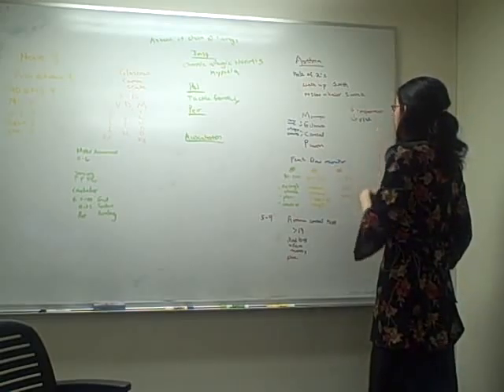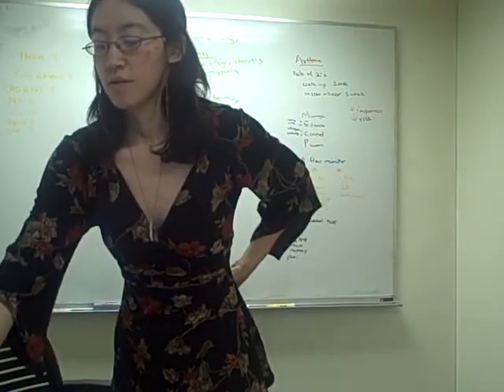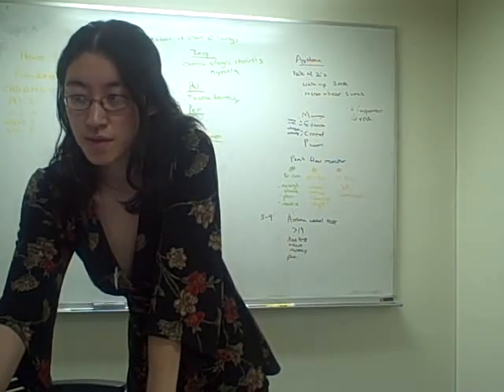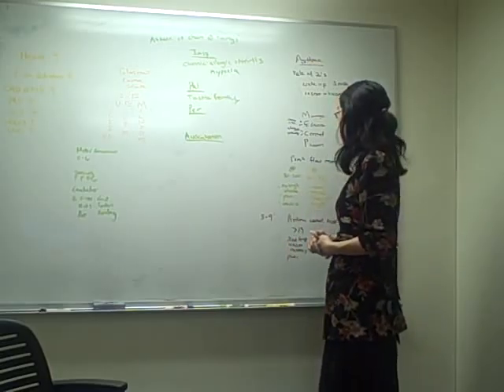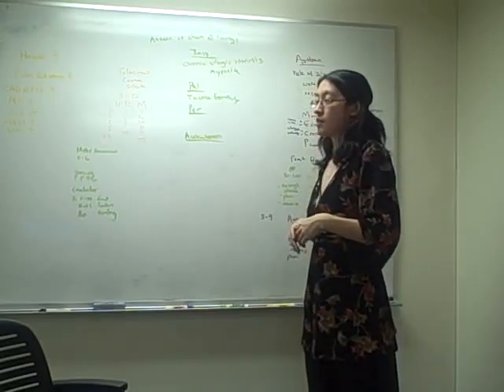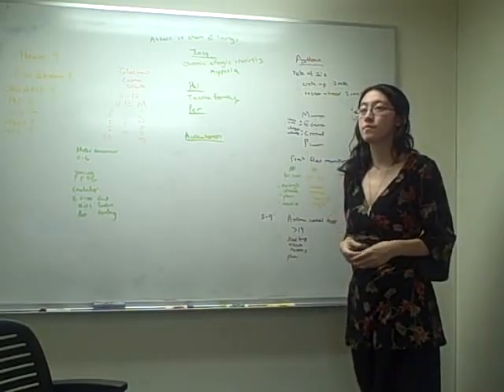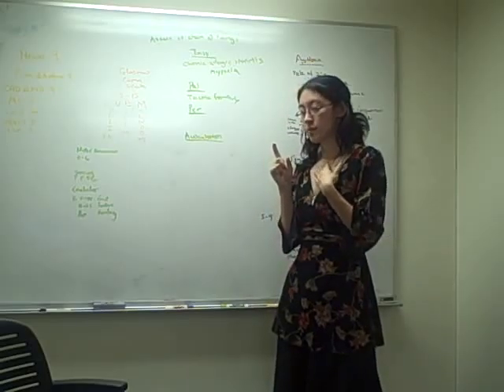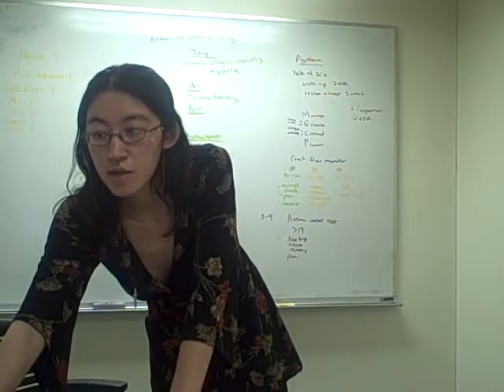asthma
the MECP, many europeans can't run because they have asthma. This stands for management/monitoring, education, control of environmental factors and pharmacotherapy
Forgot to add that it's suspected that asthma is caused by infant's underexposure to germs/bacteria in the developed world.
So asthma is the brachioconstriction, inflammation and hyperresponsiveness of the brachial tubes
You as a health care worker can monitor asthma  with peak flow monitor devices with 3 zones of green (80-100%), yellow (50-80%) and red (under 50%) to see how the asthma patient is doing. The asthma control test also do this with the rule of 2 by asking the patient how much asthma wakes them up at night in 1 month and how many times they have to use their rescue inhaler per week not counting the pre-exercise inhalations.
Allergens are animal danders ans such that causes swelling of the tubes whereas irritants are smoke, spray, sulfite in foods and strong odors that causes asthma attacks and squeezing of the tubes.